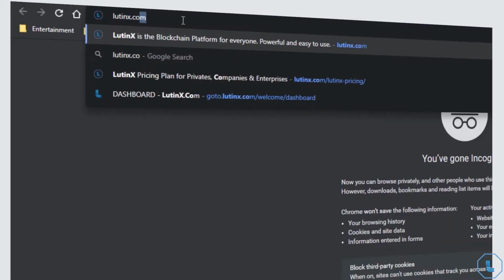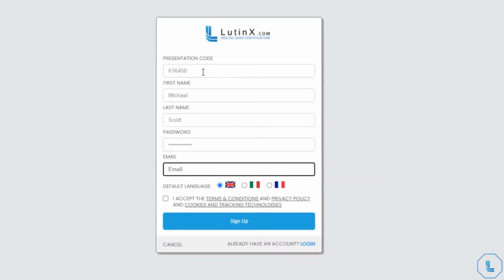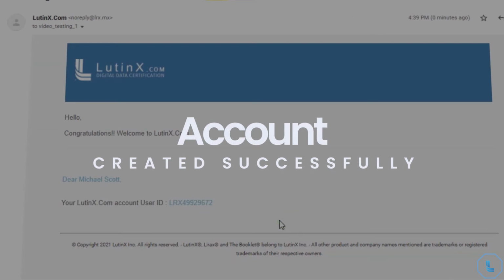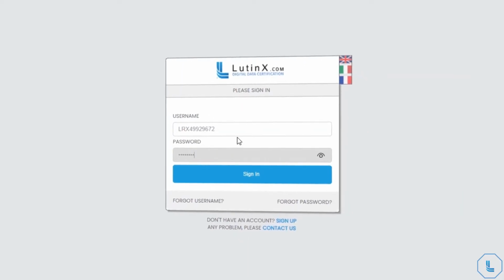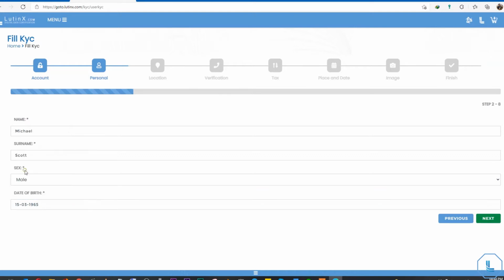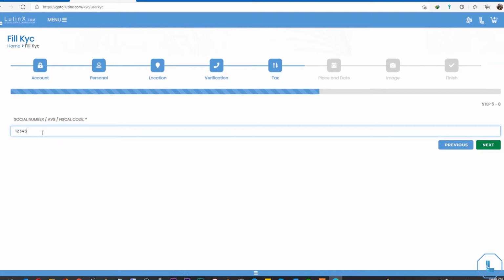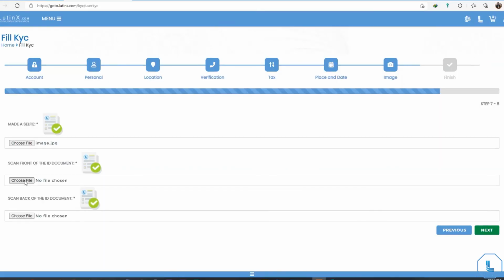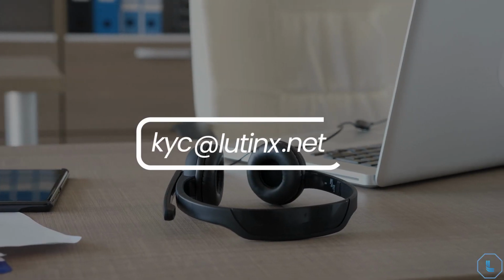KYC for Individuals (Direct Version)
Here we offer you the possibility to see the step-by-step procedure to create and set up your Personal Account. If you start the process for a computer or laptop, please take care to have locally one recent selfie of you and a front/back image of your document id (driving license is not accepted).